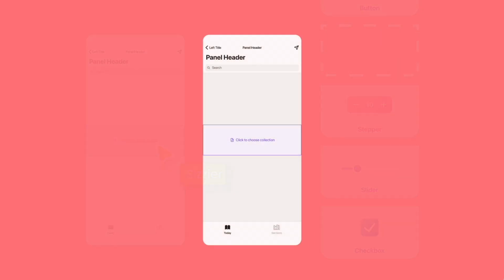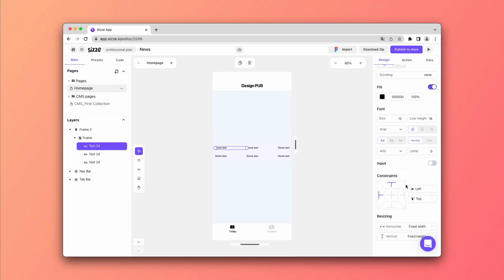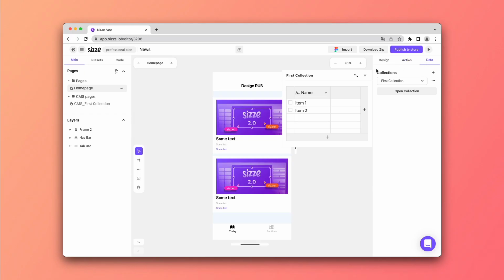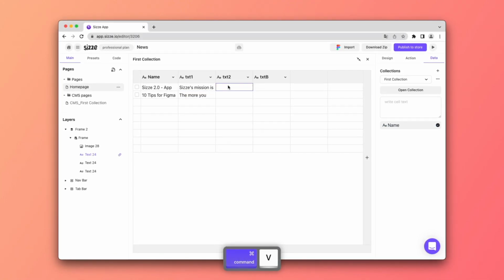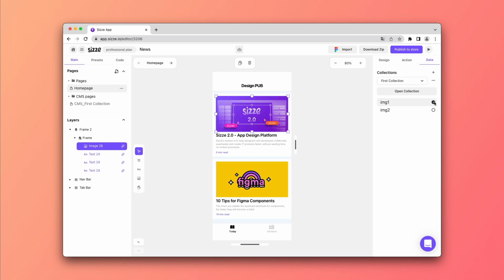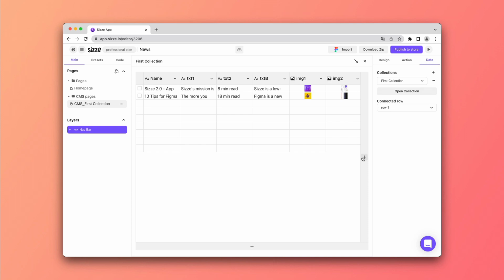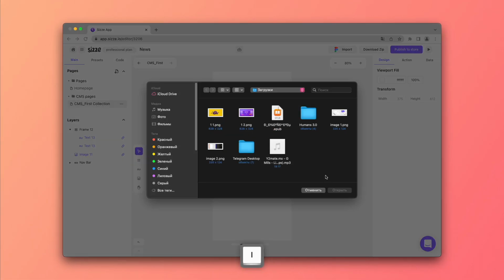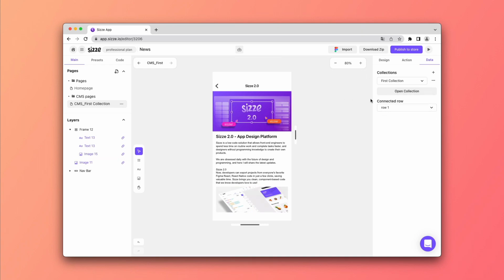Create a news app with us! - Part 3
Today we will make a detailed page using the database for our news app.